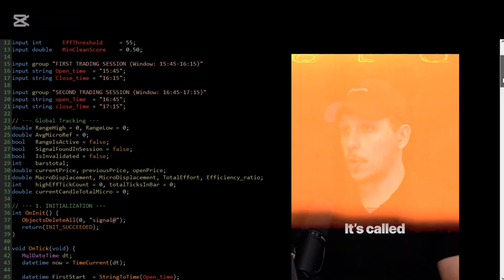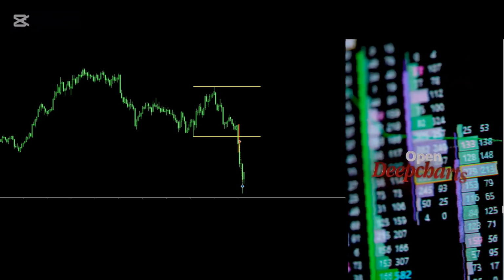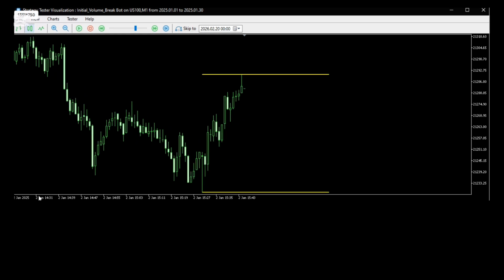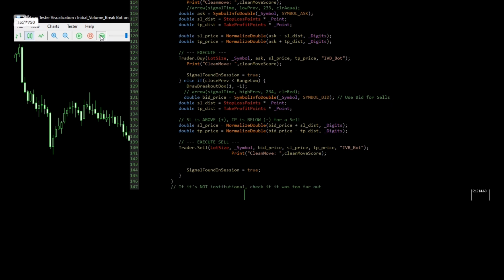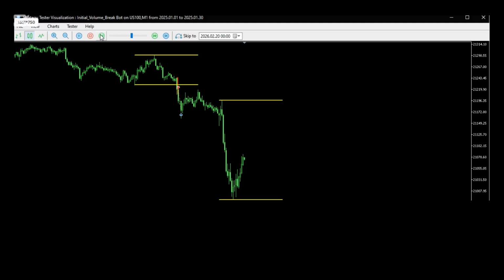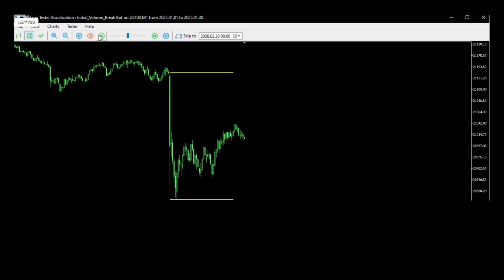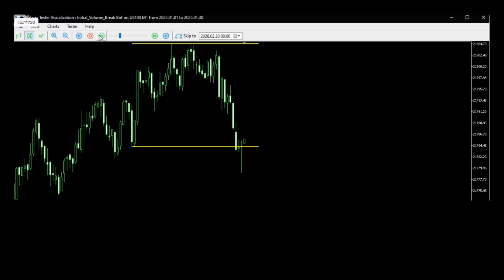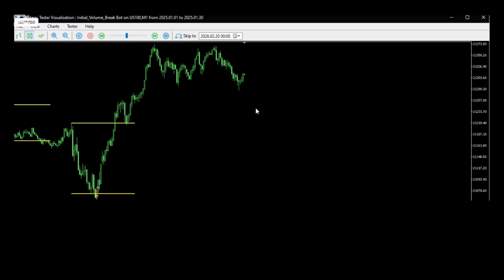Automating the world's #1 scalper's strategy | Institution volume break- Fabio V | MQL5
Video Summary: The Institutional Volume Break (IVB) Strategy

In this video, we explore an automated trading strategy inspired by the world’s top scalper, enhanced with a custom "Institutional DNA" filter.

 * The Setup: We define a "battleground" using the High and Low of the first 15 minutes of the session. We only look for trades once price breaks this range.

 * The DNA Filter: To distinguish between a retail "fake-out" and a true institutional move, the bot calculates an Efficiency Ratio and a Clean Move Score.

 * The Physics Analogy: High-efficiency moves are like a car on clean ice—gaining maximum distance (displacement) with minimal effort (ticks). Retail moves are like tires spinning in the mud—lots of effort but no real progress.

 * Execution & Entry: The bot highlights valid institutional candles and enters aggressively at the close with a 1:2 Risk-to-Reward ratio. While the bot is aggressive, the script emphasizes that waiting for a retest of the "Absorption Level" is the safest "pro" entry.

 * The Defense: The bot protects capital by invalidating setups where price breaks the range without high-velocity DNA, successfully avoiding "retail traps" even when candles look deceptively strong.

 * The Lesson: Even with advanced filters, losses happen. The video concludes that combining institutional volume analysis with patience for retests is the ultimate way to escape retail traps.

Get Involved
Automate Your Vision Have a unique strategy you want to automate? Visit EA Architect to have real developers review, refine, and code your vision into a professional EA

Want to build your own bots? Check out my Free Algorithmic Trading Course to learn the basics of MQL5 programming from scratch